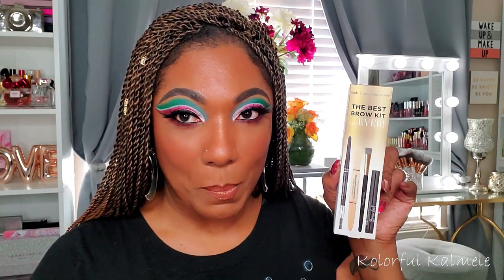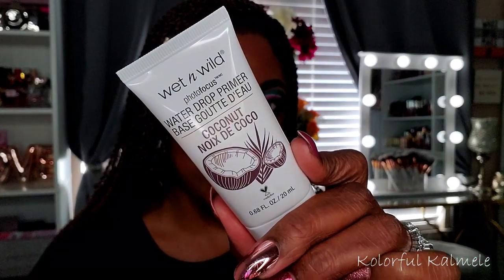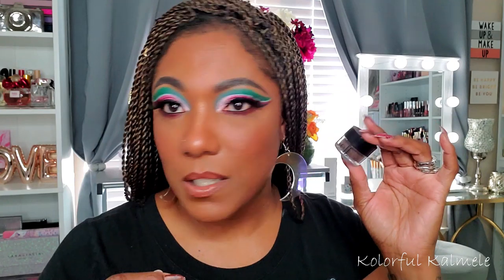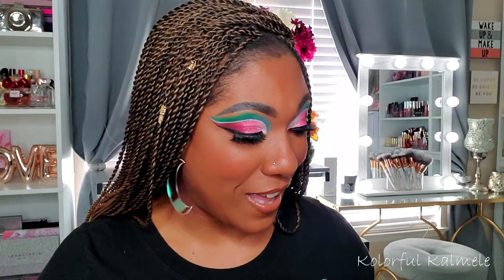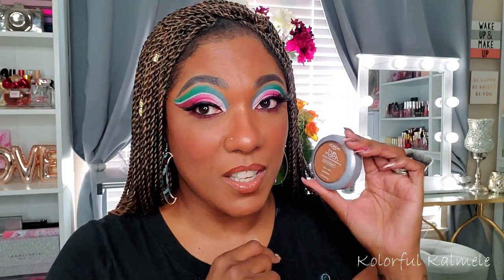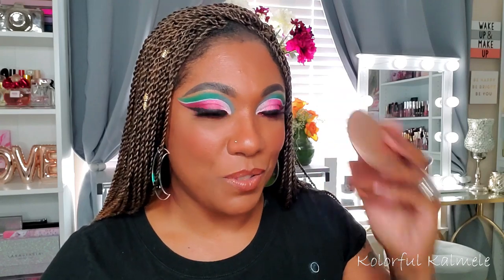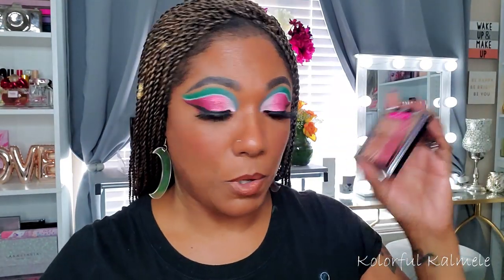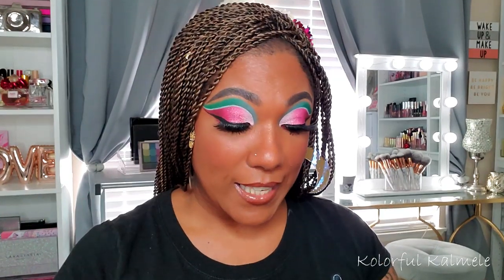RECAP!! Shop My Stash #2 - Did I like these products??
Products Mentioned:

BDB The Best Brow Kit Ever (not)
Elf Brow Pomade – Espresso
Touch In Sol Glassy Skin Balm
Elemis Rose Facial Oil
Revolution Blur Priming Serum
Black Radiance Color Perfect Liquid Makeup - Caramel
Revolution Conceal & Hydrate Foundation – F13
NYX Born To Glow Radiant Foundation - Cappuccino
Wet n Wild Water Drop Primer
Too Faced Primed & Peachy Primer
Elf Jellypop Dew Primer
Pretty Vulgar Concealer – Shady Lady
NYX Born To Glow Concealer – Warm Caramel
Beauty Bakery Flour Powder – Almond
Loreal True Match Powder – C7
Morphe Showmance Bronzer
Cover Girl Full Spectrum Bronzer – Ebony
Milani Earth Glow Pressed Powder - 05
ABH Blush Kit – Gradient
Juvias Place The Saharan Blush Vol 1 Palette
Elf Glow Gleam Beam Highlighter Palette
Wet n Wild Hello Halo – Flash Me
Essence Super Curl Mascara
LA Girl Volumatic Mascara

Hi Guys!!

Thank you for stopping by to check out my video giving my thoughts on my latest shop my stash.   These are just my thoughts and first impressions.

Mail:
Kolorful Kalmele
5198 Arlington Ave #363